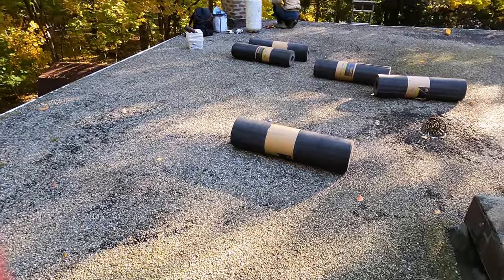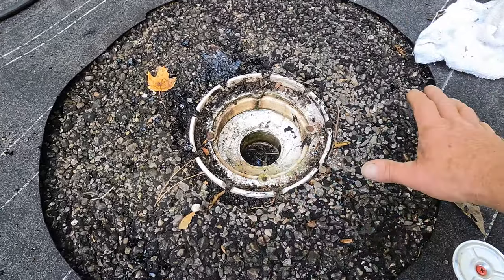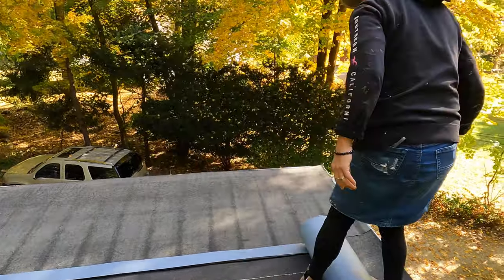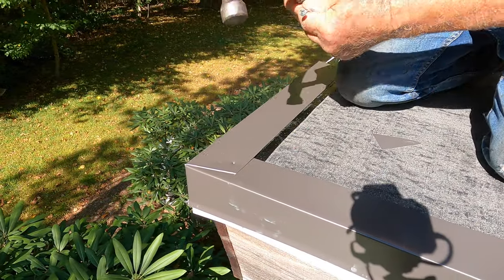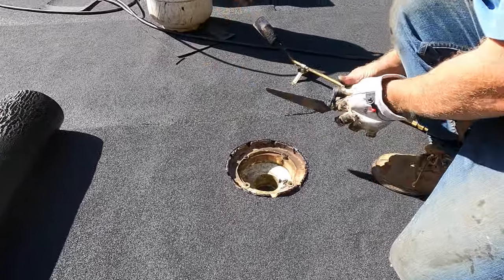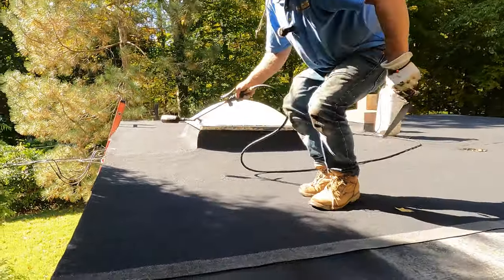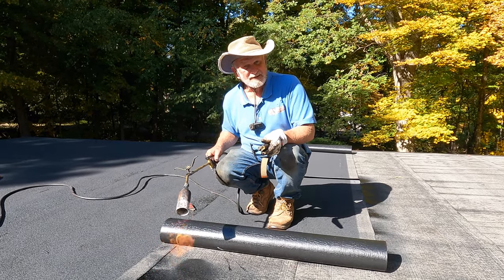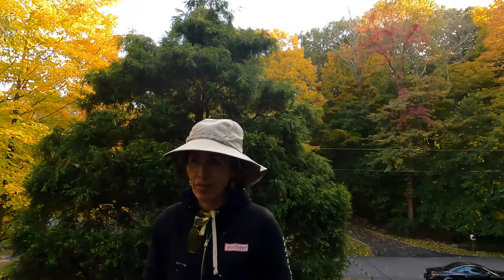Cheapest Easiest Flat Roof Install over Tar and Gravel - 30 year warranty - Must See to believe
We show you all the steps to install a new roof over an old Tar and Gravel roof. This is the best roofing system that anyone can do and will outlast all other roofs. Life expectancy is beyond 30 years
Suppliers: ABC Building Supply Beacon Building Supply Home Depot(sometimes)

0:00 New Roof over Tar and Gravel
0:30 1st layer Fiber Glass Based Paper
1:43 Receipt for Cost of Material
2:30 Screwing down 1st layer
3:07 Preparing around the drain
4:40 2nd layer Peel and Stick Base
7:15 Installing Drip Edges
9:05 Attaching Membrane to drain
13:41 Attaching Membrane to drip edge
15:46 Cutting Roof to show Thickness
19:09 Seal Chimney - Turbo Poly Seal
22:05 Conclusion